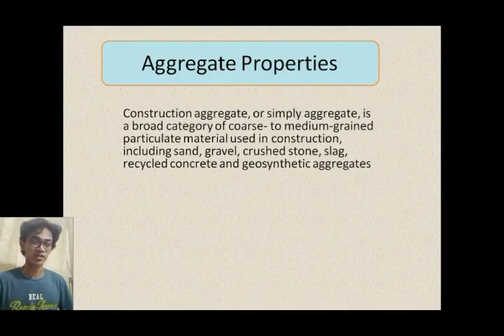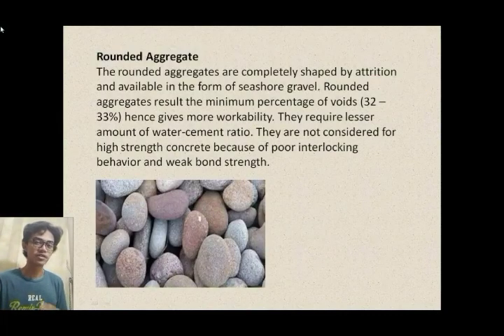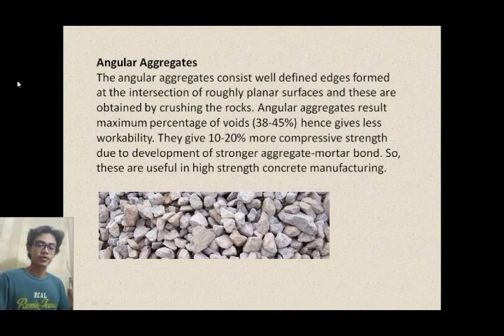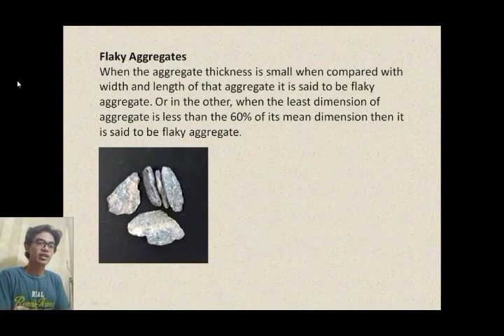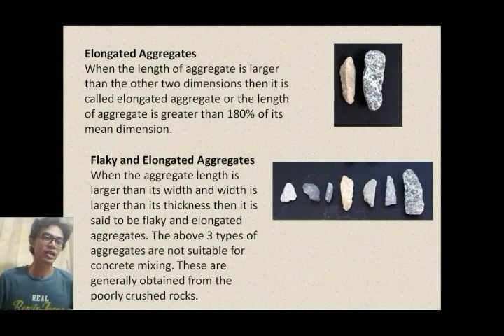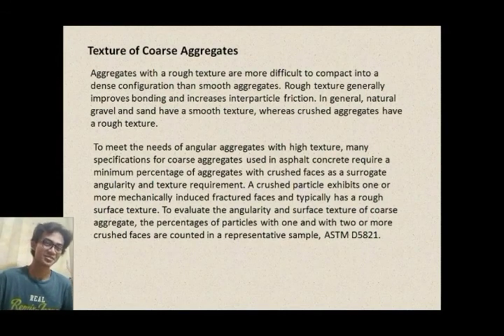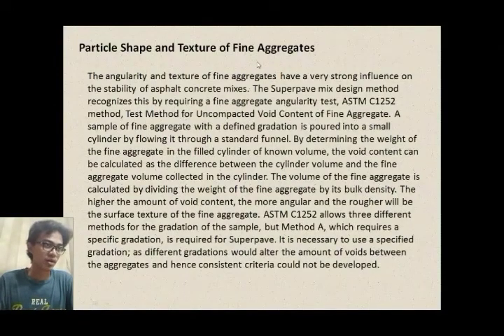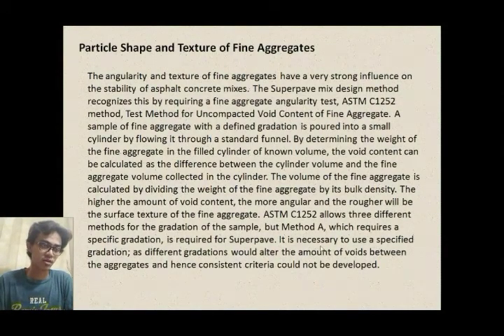Aggregate Properties : Particle Shape and Surface Texture | Engineering English Course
Hello everyone, hope you all good.

Today im gonna do some Individual Presentation about Aggregate Properties.
But first let me introduce myself,

Name : Hilmi Hikmatulloh
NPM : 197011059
Class : B
Lecturer : Mrs. Dewi Rosmala, S.pd.,M.A.

The video contain some opnion from me, so you can correct me if im wrong (CMIIW)